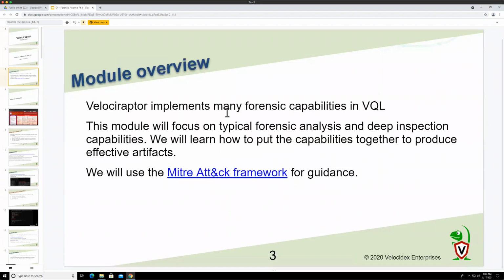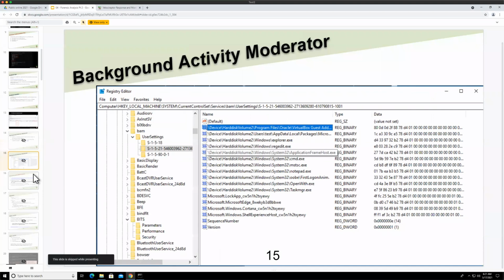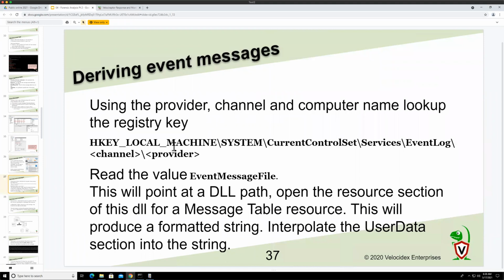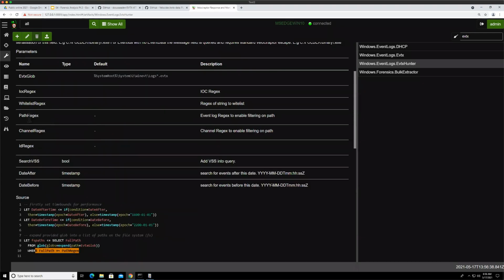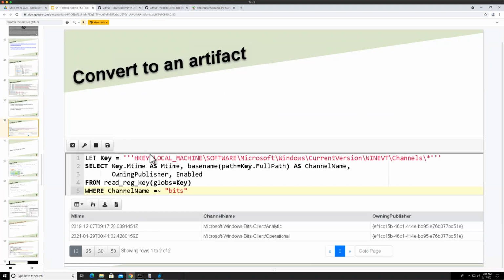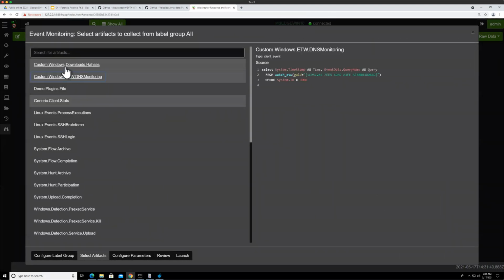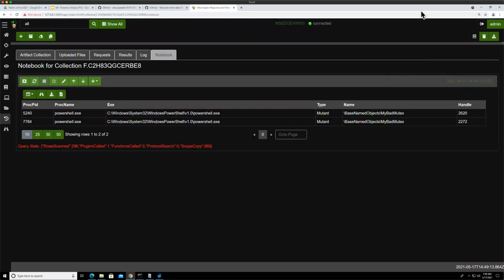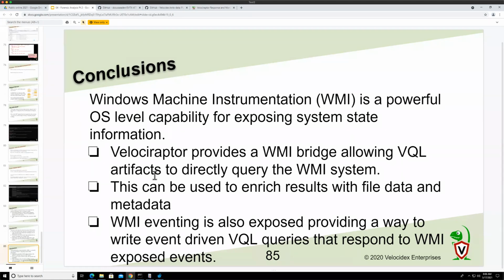Topic 05 Forensic Analysis Pt 2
The fifth session of our "Enterprise Hunting and Incident Response" course about using Velociraptor to dig deeper in your enterprise.

This course was run in May 2021 in a Webinar format.